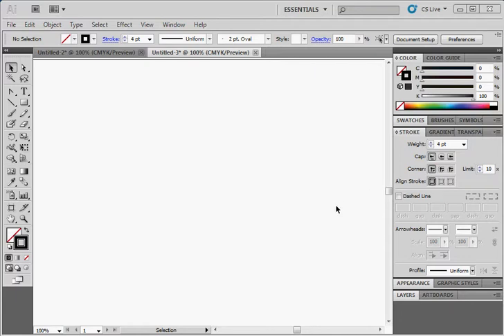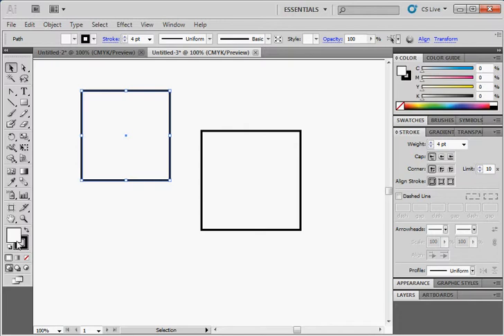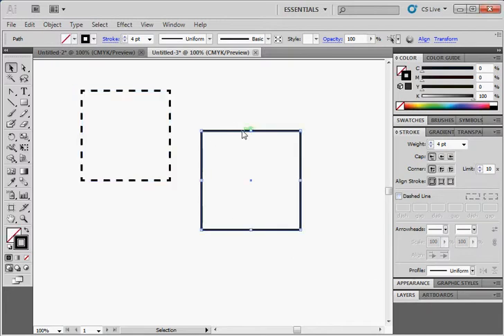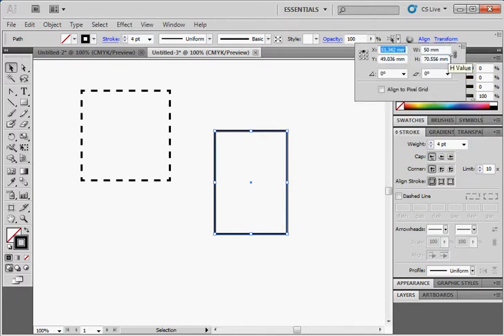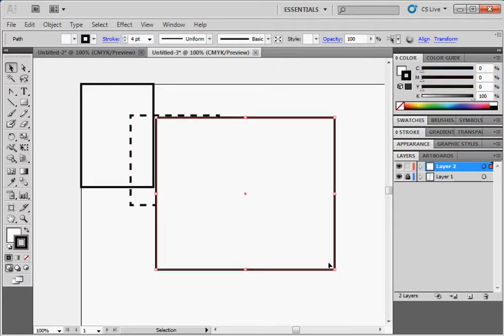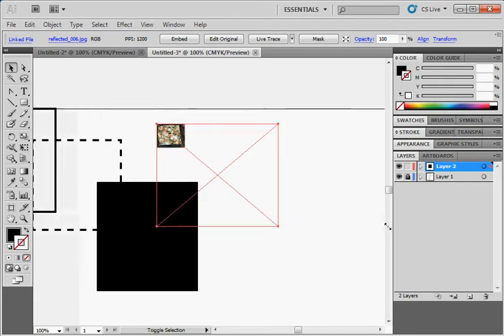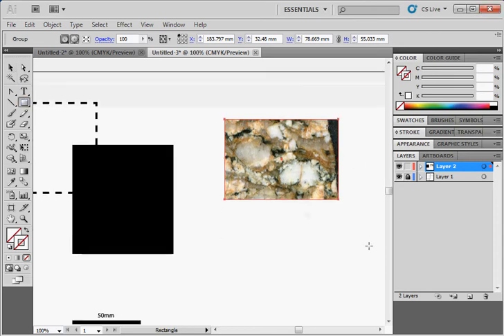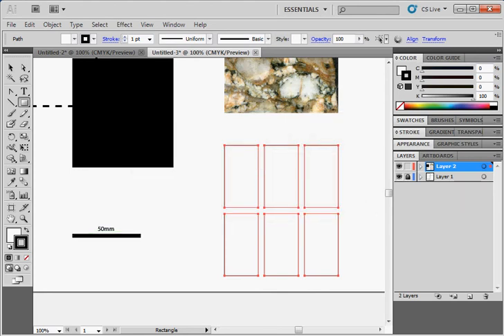Adobe illustrator (CS5) tutorial Advanced PART 2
Advanced features in illustrator part 2. This covers using stroke and fill, controlling the illustration using layers or groups. Linking embedding, clipping masks.